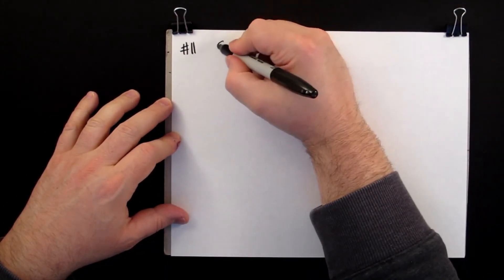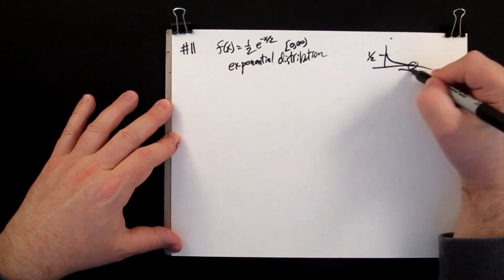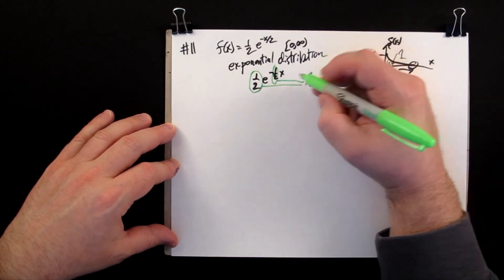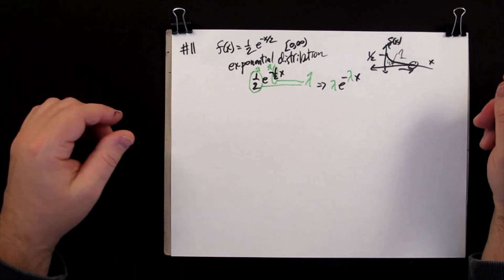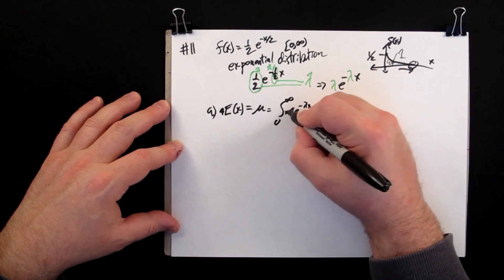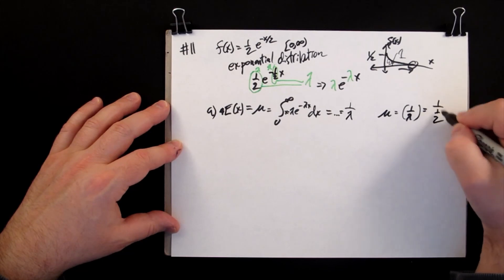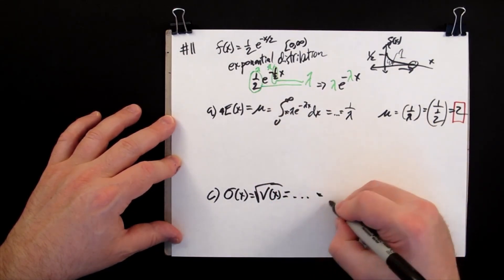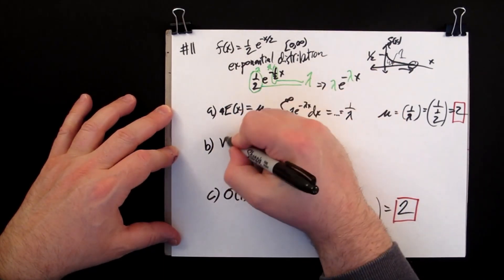Probability Exponential Distribution Example: Find Expected Value, Variance and Standard Deviation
11.3 #11

For an Exponential Distribution find:
Expected Value
Variance
Standard Deviation

These are calculated by taking advantage of the three quantities relation to the parameter coefficient lambda that defines the exponential probability density function (pdf).

mean
central tendency

dispersion

continuous probability distribution function